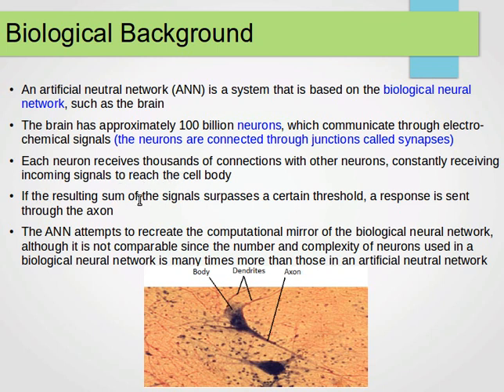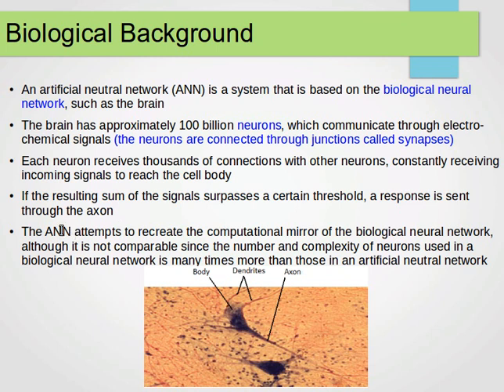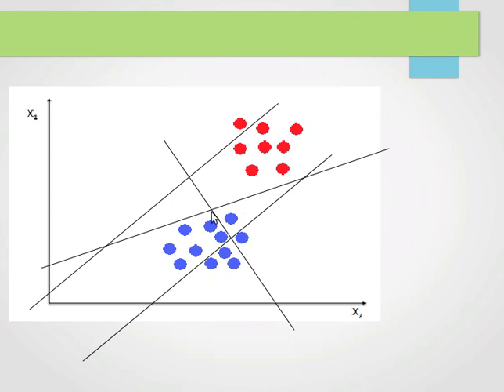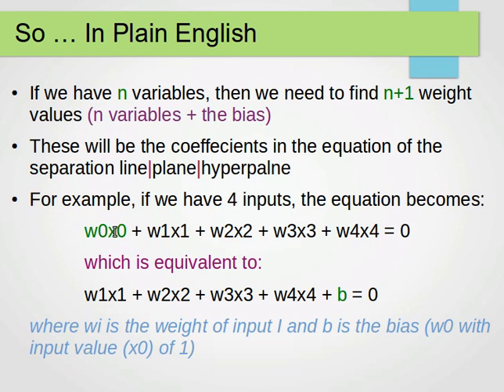How the Perceptron Algorithm Works 1/2